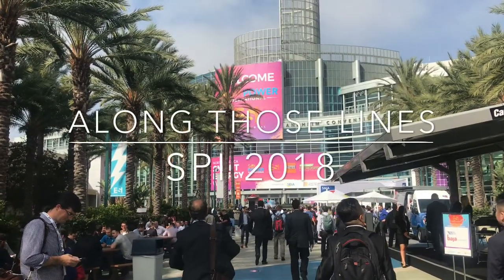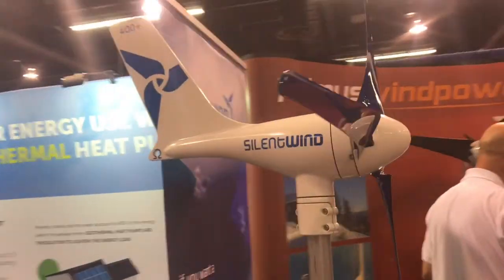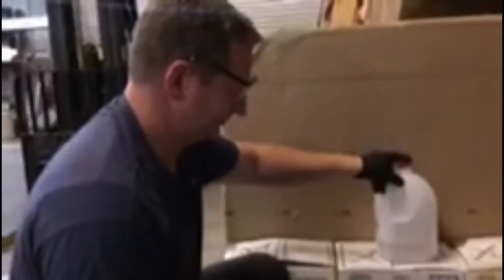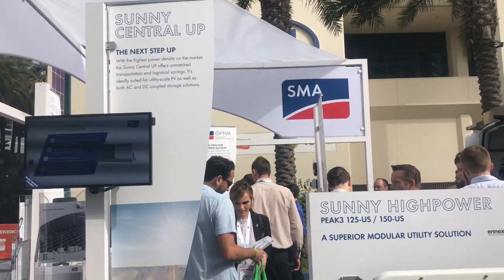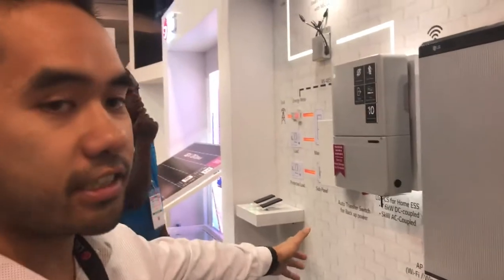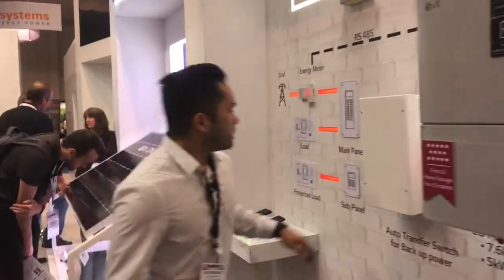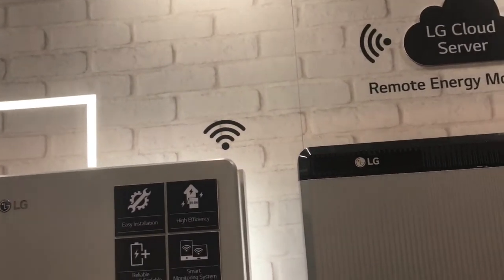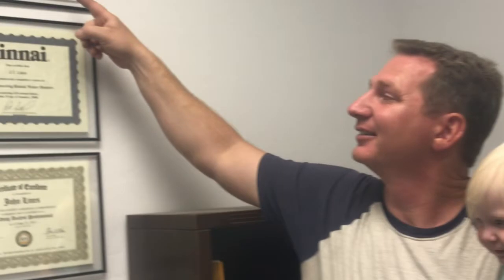SPI 2018 Home Energy Storage Systems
Home Energy creation and storage with focus on batteries